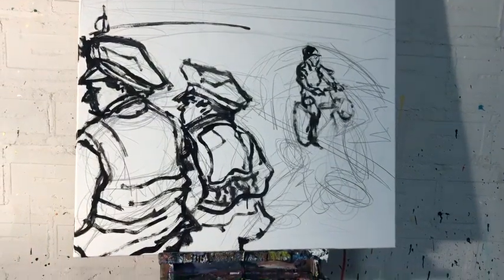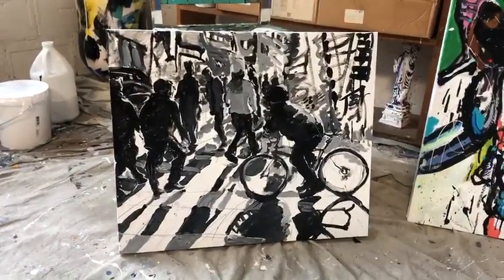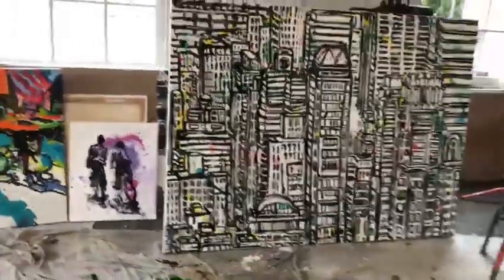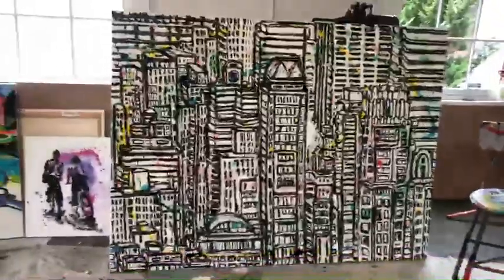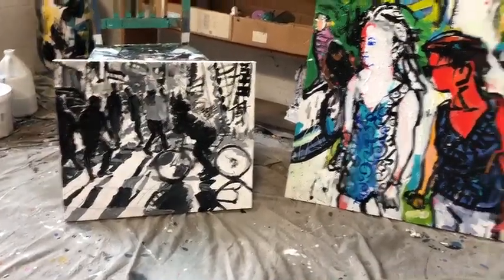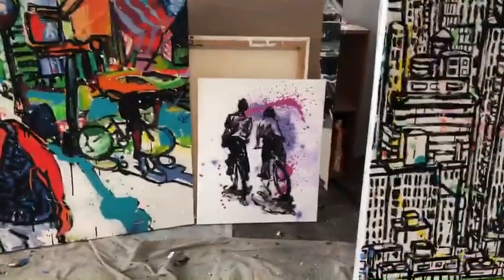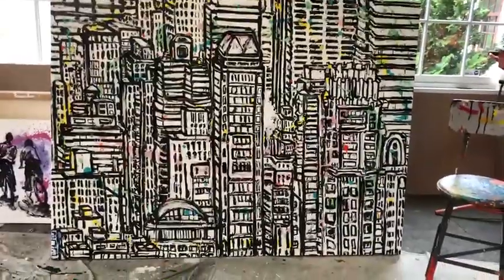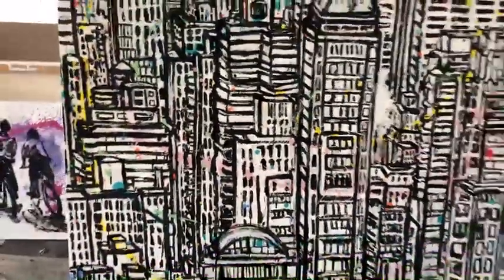Tom Christopher Tells You How Long It Takes To Create A Painting (For Real, This Time)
Tom Christopher is an American painter known for his expressionist urban paintings and murals, mostly of New York City. Christopher began as a commercial artist, and has become a painter with worldwide galleries and exhibitions.